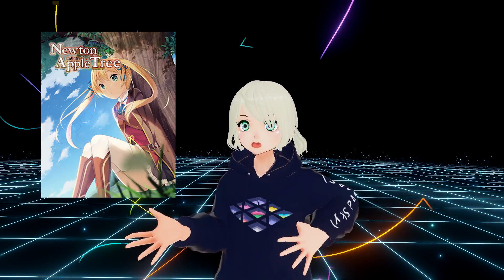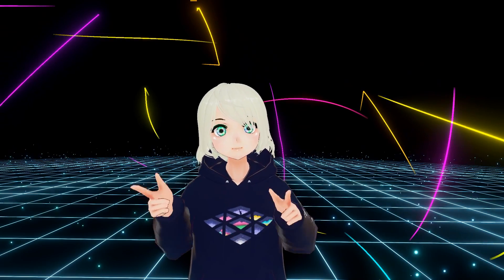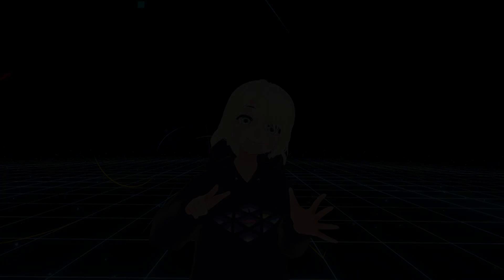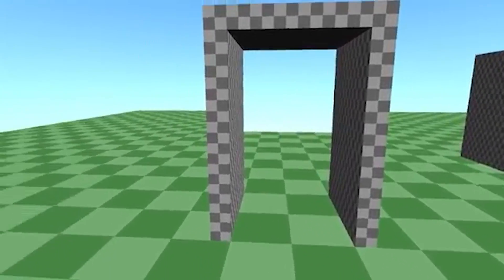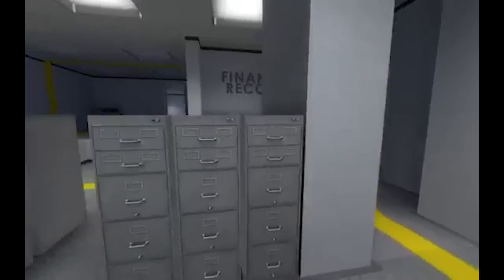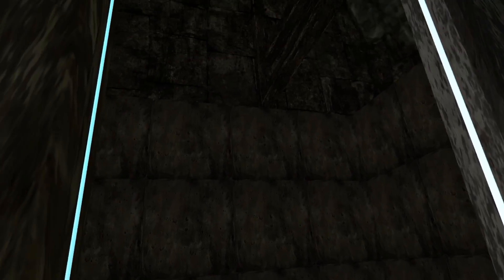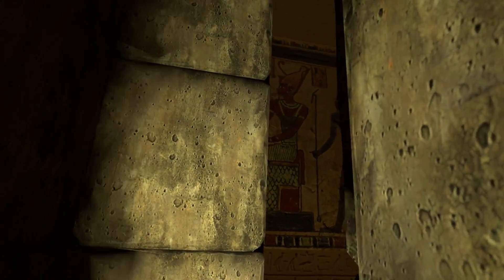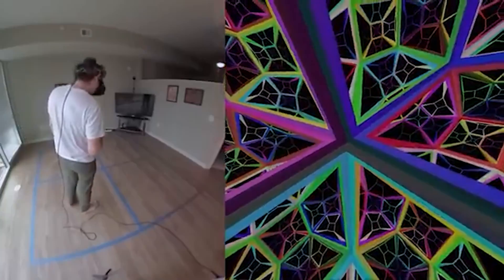How 'Impossible' Geometry is 'Possible' in VR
Episode 13 of TVRS is about non-euclidean geometry inside of VR. Some people may think the only way to walk endlessly without breaking immersion is with omni-directional treadmills, but using impossible geometry means you can do some really crazy things without ever leaving your playspace. In this video, I explain what non-euclidean is and do an interview with fellow YouTuber CodeParade, someone whose knowledge on the subject is “unparalleled.”

Help fund TVRS!